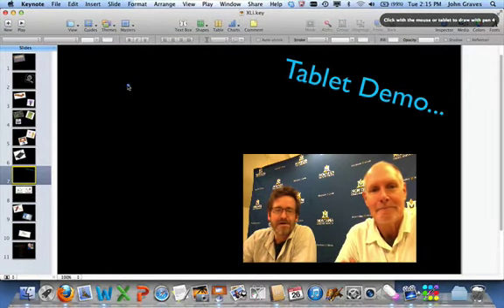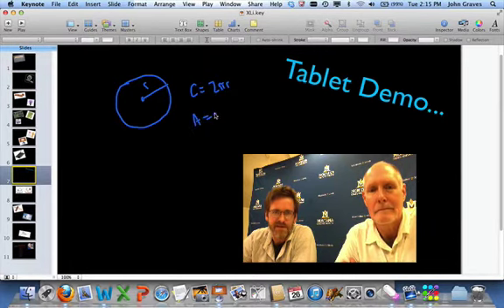Xli podcast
podcasting